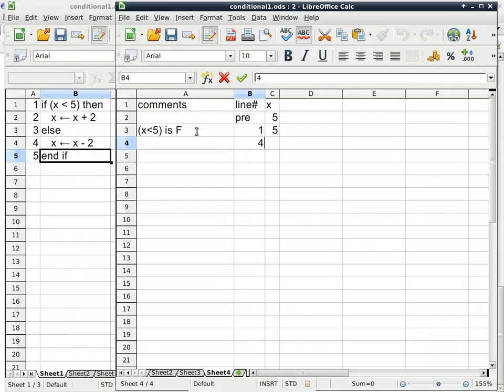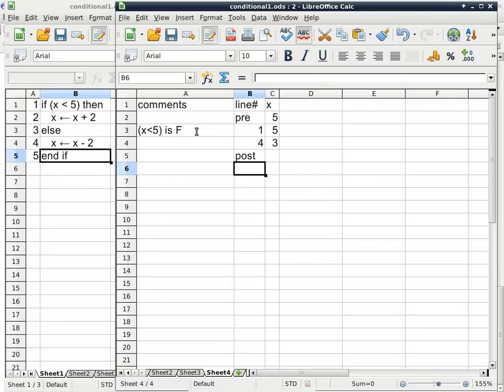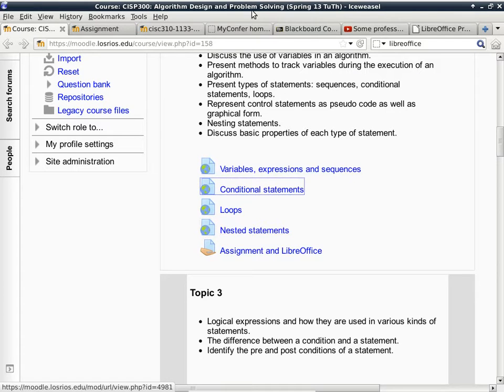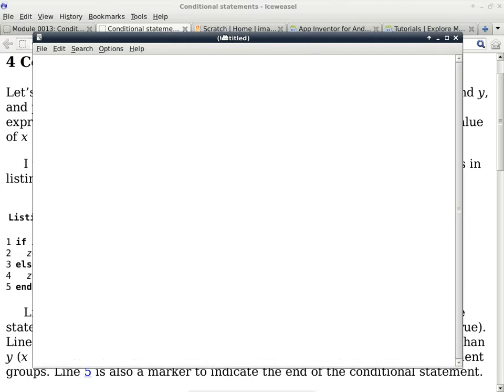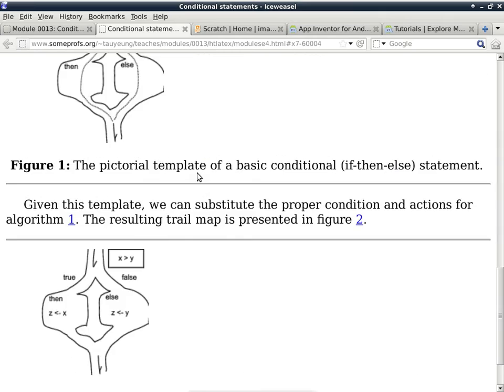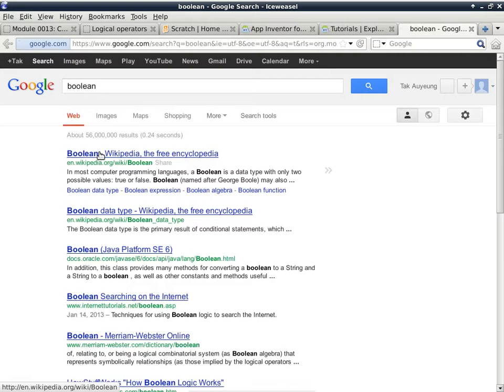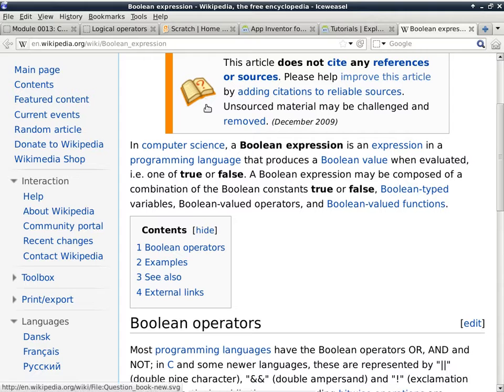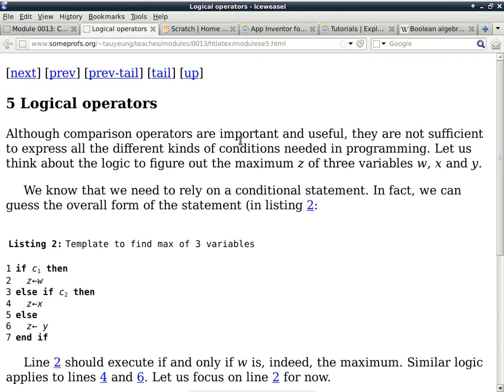20130129 cisp300 4